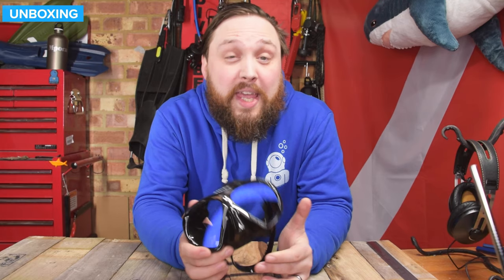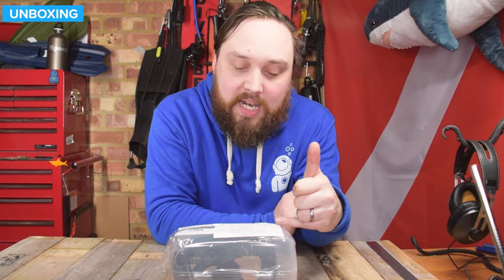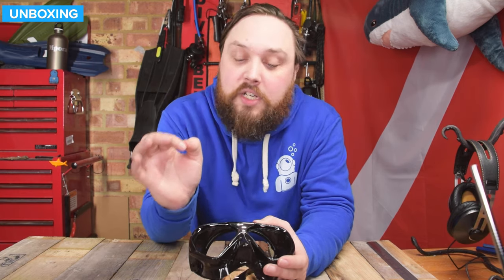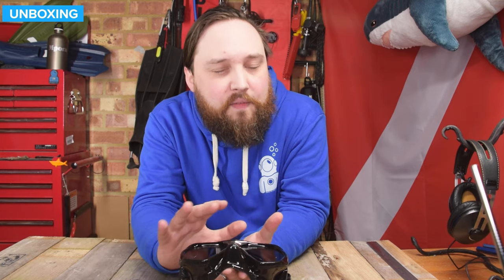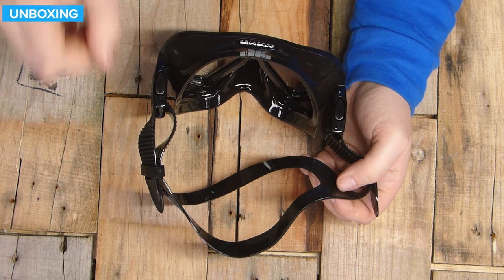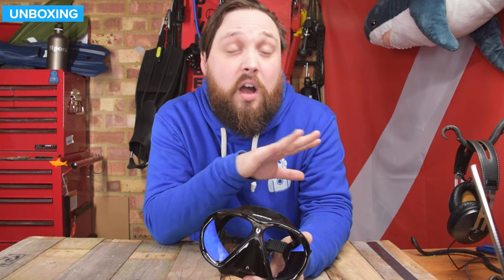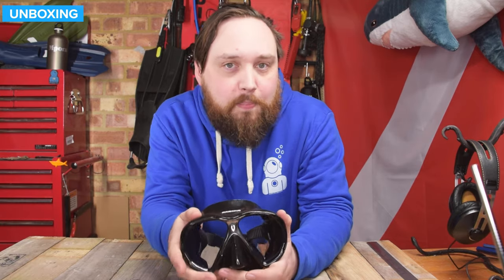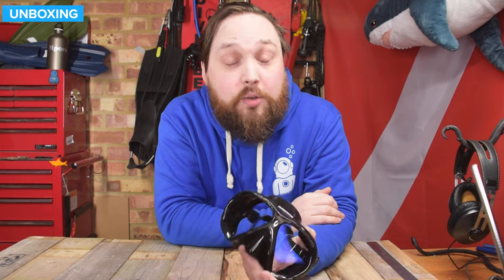Atomic Aquatics Subframe Arc Mask | Unboxing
The Atomic Aquatics Subframe Arc Mask is a premium mask with Atomic’s ARC lens coating on their Optical Grade Glass lenses. The UltraClear Glass has fewer impurities than standard glass so it allows more light to transfer through. This combined with ARC coating, gives you a clearer view of the underwater world.

Who’s The Subframe For?
The SubFrame is a tough mask for divers who want the very best. The high-quality glass and ARC Coating improves what you can see and the SubFrame design makes the mask strong as a framed mask, but with the lower profile of a frameless mask.
Time Stamp
00:00 - Start
00:22 - Unboxing
03:22 - Closer look
07:57 - Review